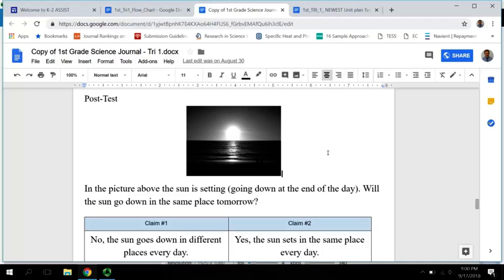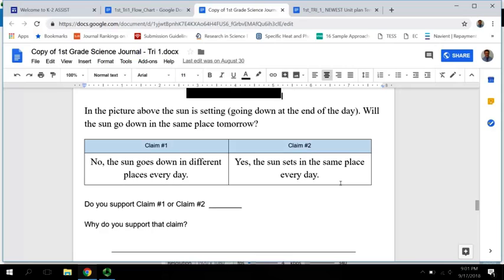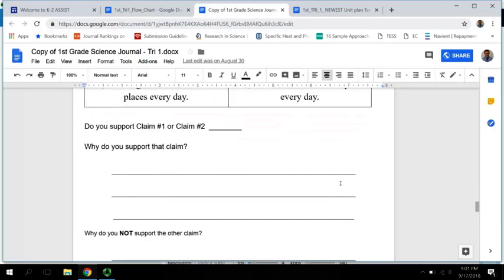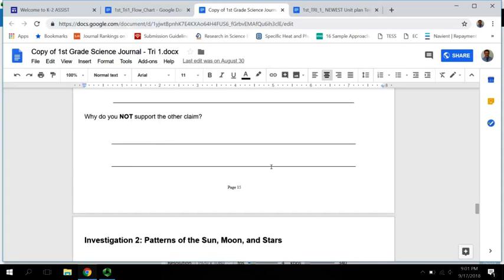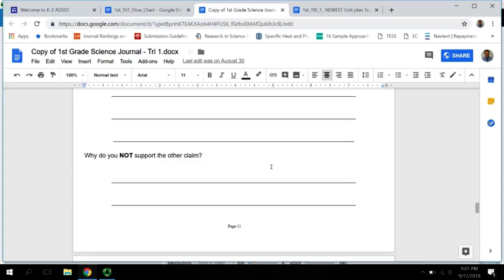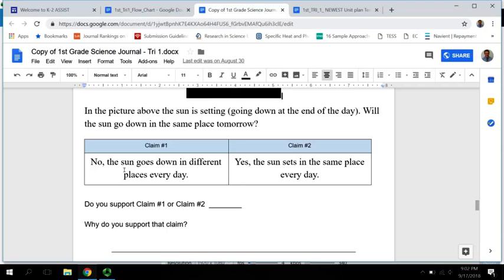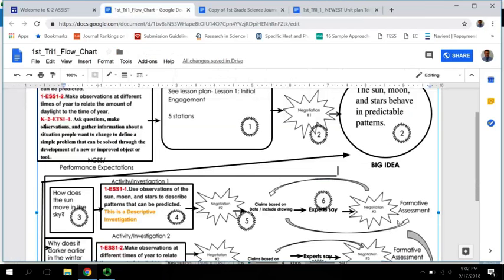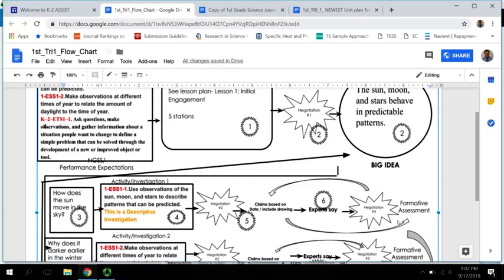1st Grade Investigation 1 Formative Assessment default